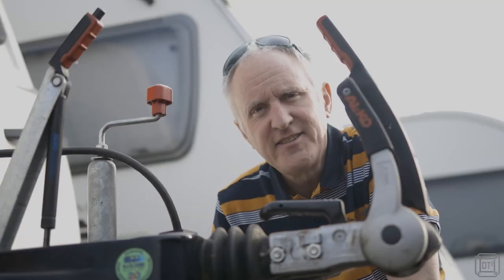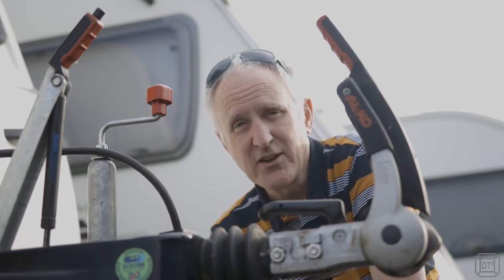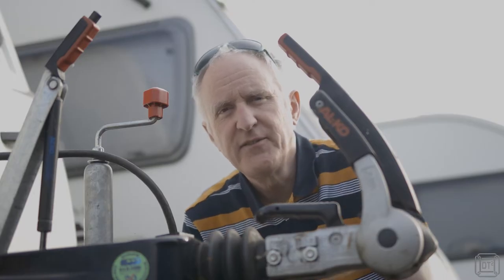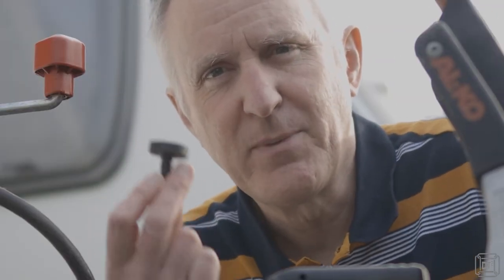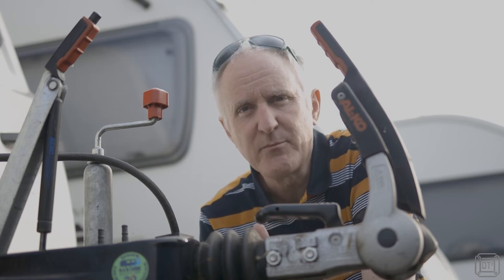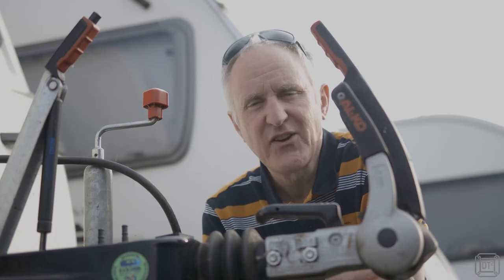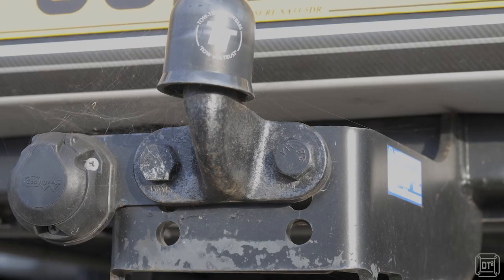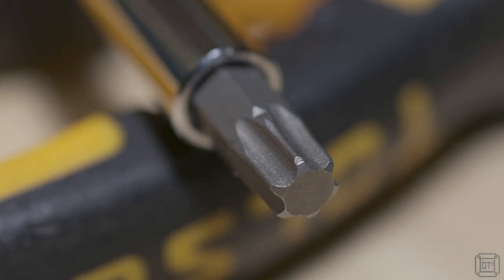ALKO STABILISER WON’T UNHITCH – what to do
Hope fully this won’t happen to you but there is a problem that can occur with ALKO stabiliser hitches where it can become impossible to unhitch from the tow vehicle. This happens when one of the pads breaks inside the hitch and can leave you with the car and trailer locked together.
Fortunately, there is a solution for most tow bar types which I explain in this video.